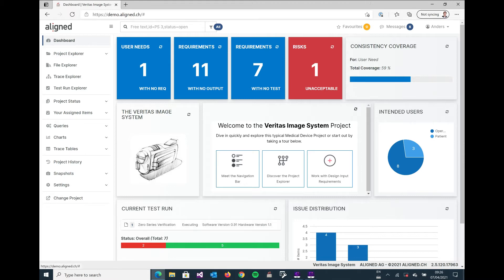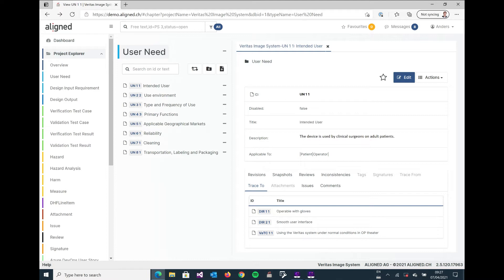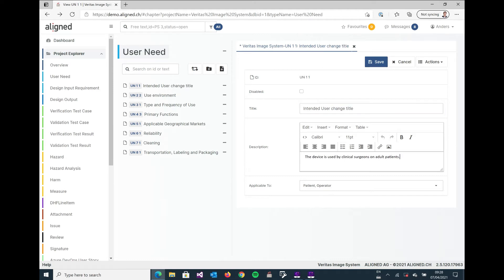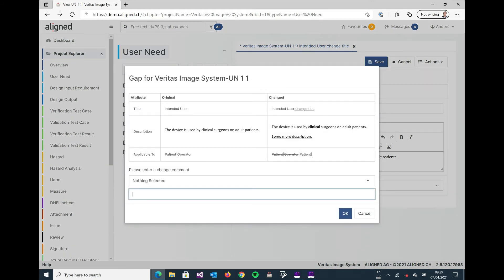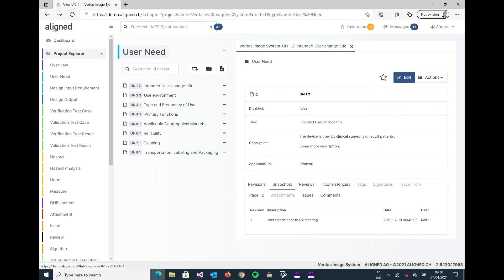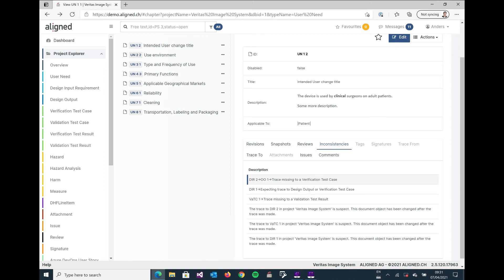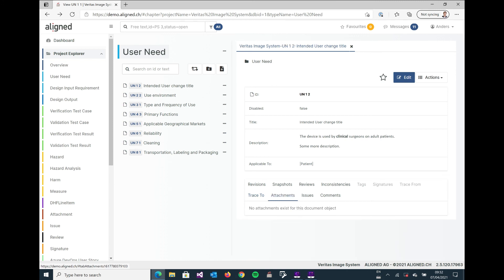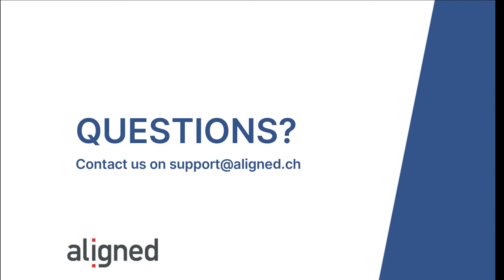Managing Document Objects in Aligned Elements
Introduction on how to create and edit basic Design Controls in Aligned Elements.

Content:
0:00 Document Objects
1:08 Object Attributes
2:08 Editing Objects
4:19 Detail View Tabs